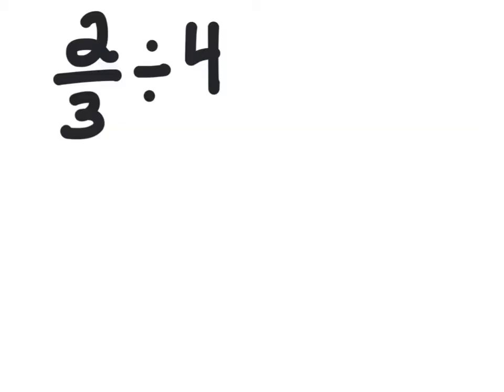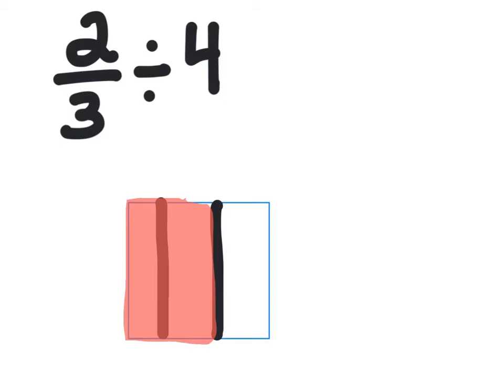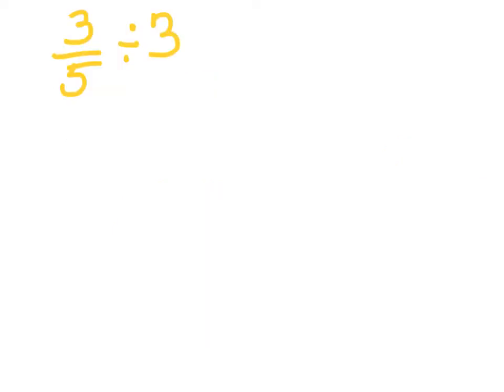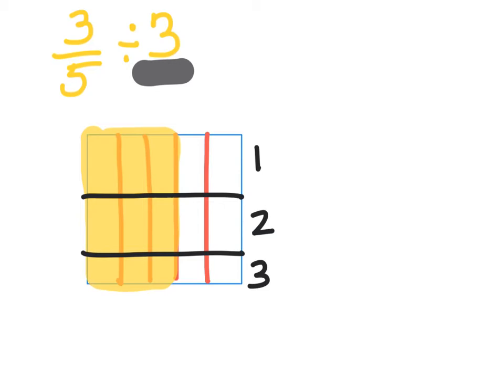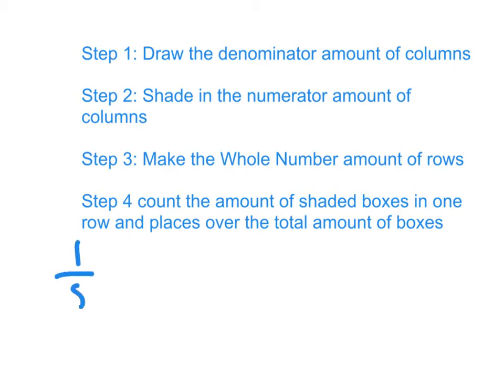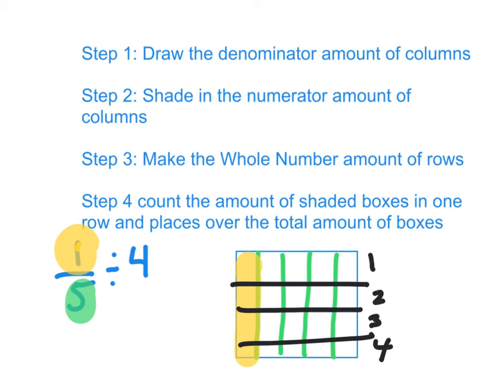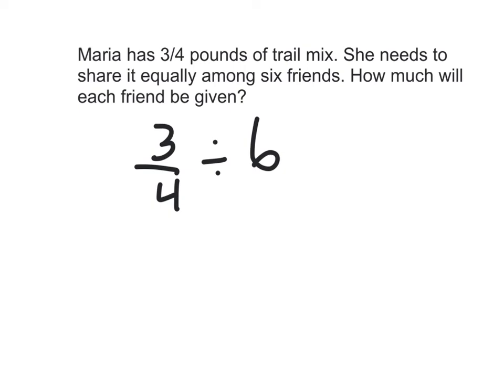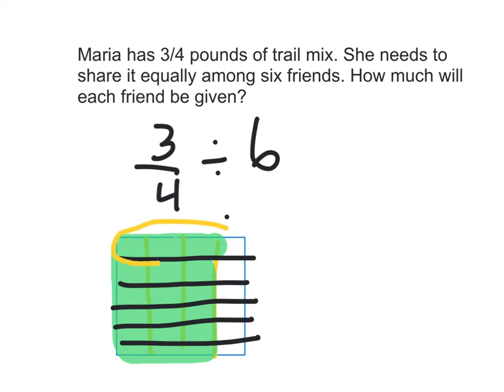modeling division of fractions part 1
This shows how to model Division of Fractions using an area model.